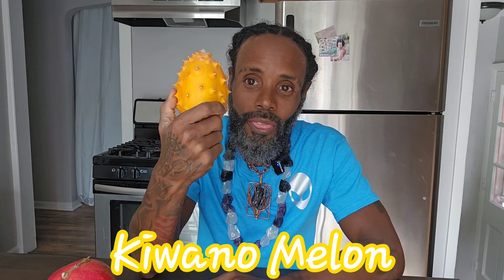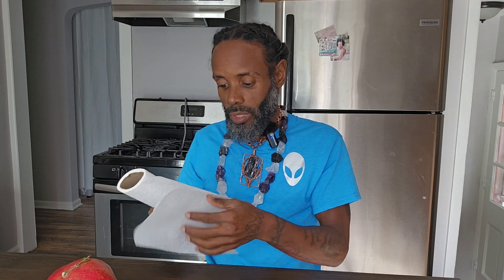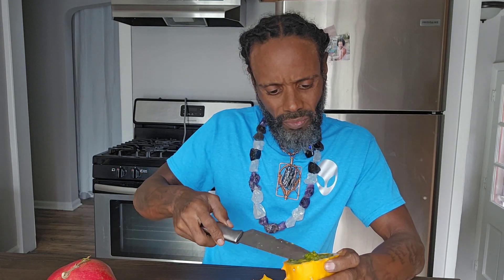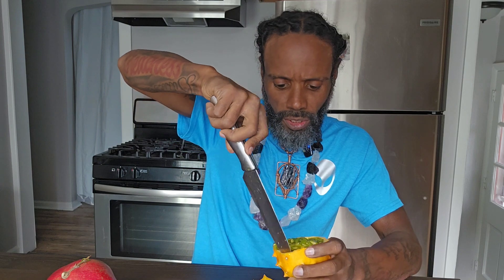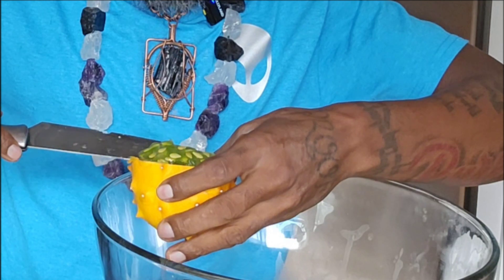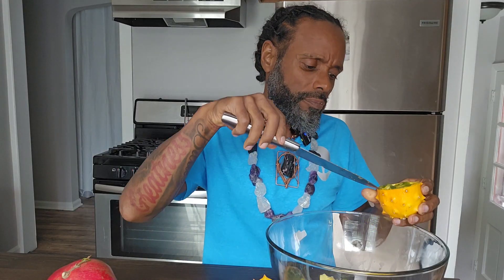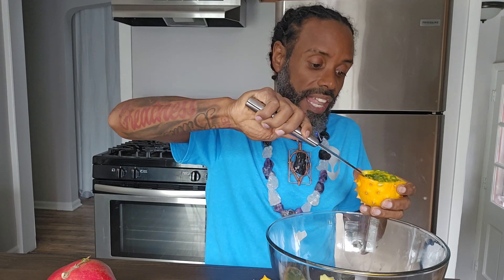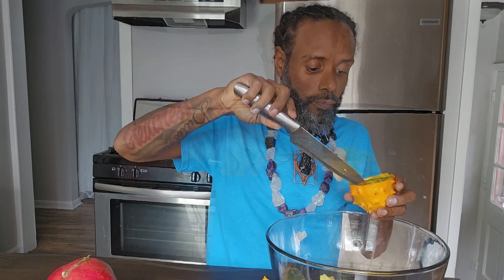First time tasting a Kiwano Melon | With Kev Ramon Fruitarian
How does it taste? Today I'm going to try this. this is called a kiwano melon and it's very spiky as you can see and it's really really spongy when I first picked this up  I thought it was fake because it was in the same section as the uh the ornamental fruits it was in the same section as the ornamental fruits no this is real it's very very spongy so  I'm about to cut into this. it's like a  tomato but you know just a different color  It's hard to get this out. I don't know if you can see that, scooped out a bunch of seeds. The first thing this reminded me of is Jell-O; it's really jelly-like Jello-O, and I never liked Jello-O. It's bitter, but it's not bitter like a lemon. not bitter like a lime; it's just bitter. I feel like it would be torture for me to finish this. I don't want that Kiwano melon. That's a thumbs-down for me. I'm sure there are people out there that love them, and it was about $8 too, but I'm glad I tried it, right?

There are many health benefits to the Kiwano or Horned melon such as:
Variety of essential nutrients [ protein, fat, vitamin C, A, B6, Magnesium, Iron, Phosphorus, Zinc Potassium, Calcium ]
low in calories, carbs, and fat. High in protein compared to other fruits.
Antioxidant-rich
Promotes healthy red blood cell production
Promotes blood sugar control
Supports hydration

Hello Everyone
Today I am back with a brand new video, First time tasting a Kiwano Melon. Hope this video will be very informative and enjoyable to you.

⏰ Video Duration: 3:55